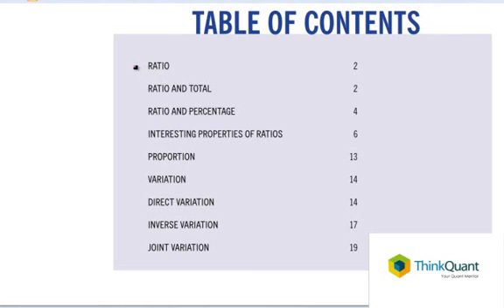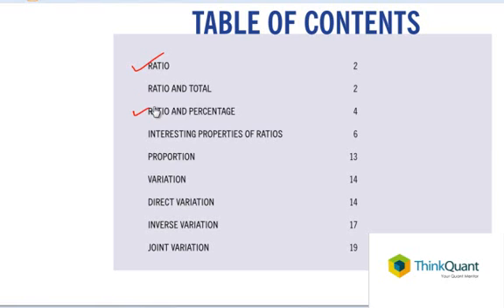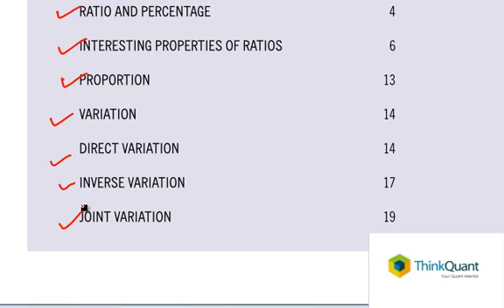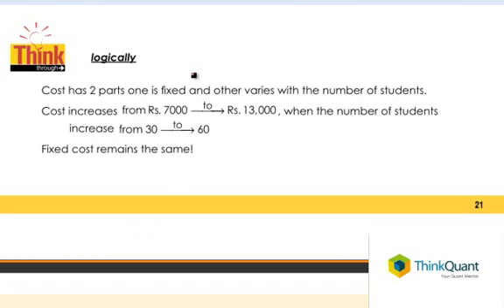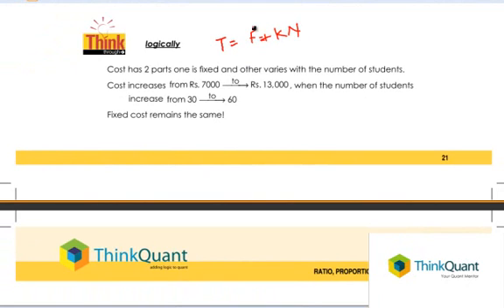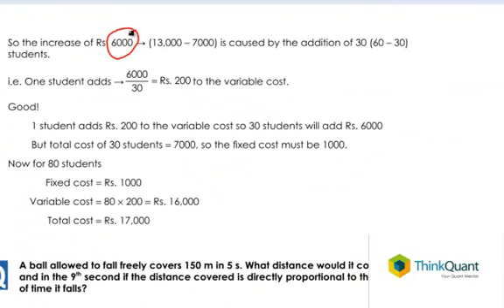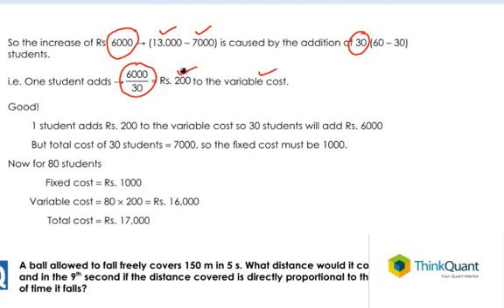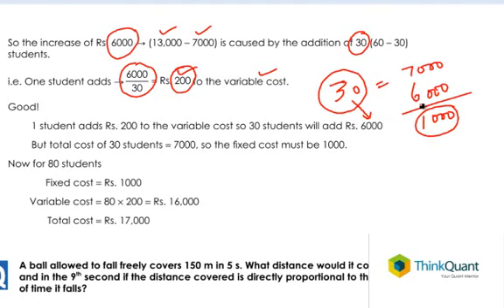Ratios-Demo lecture from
Demo Lecture from THINKQUANT